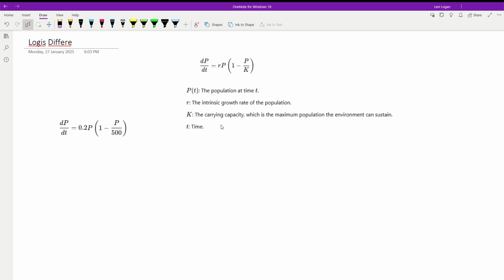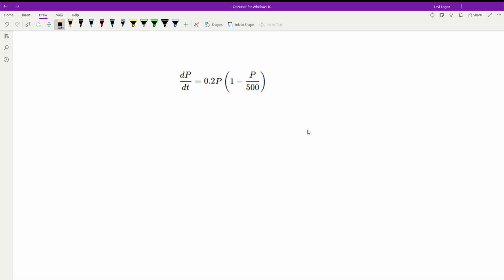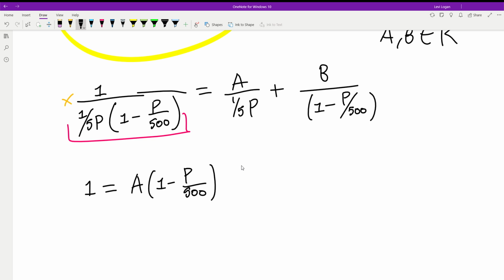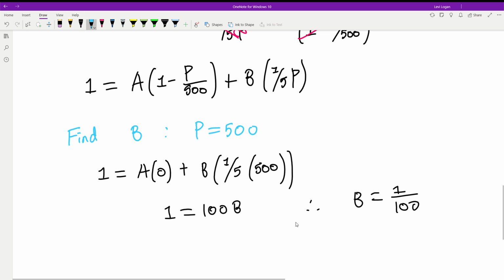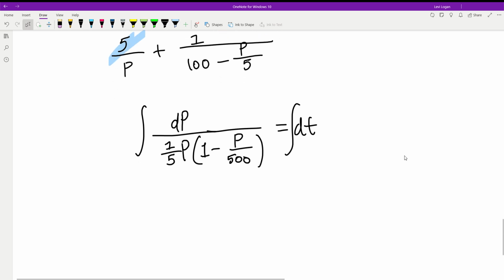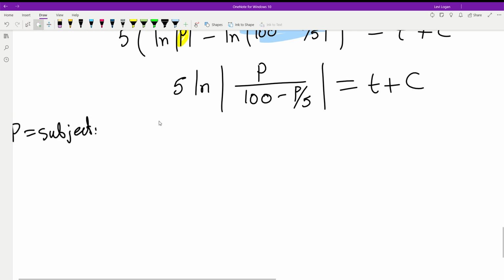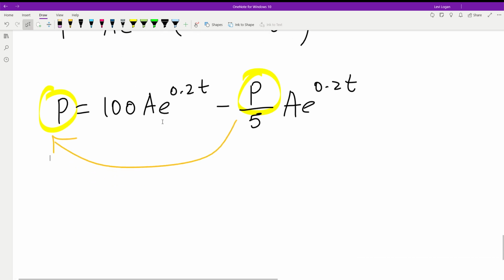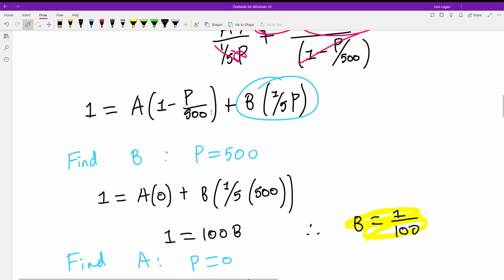How to Solve the logistical differential Equation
In this video I work you through how to solve the logistical differential equation